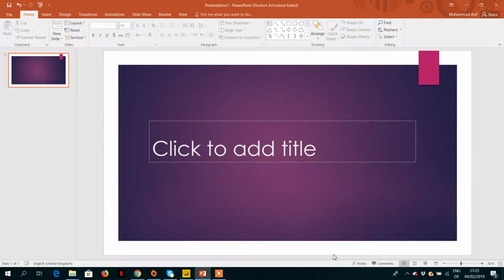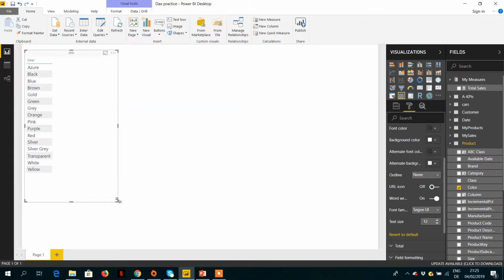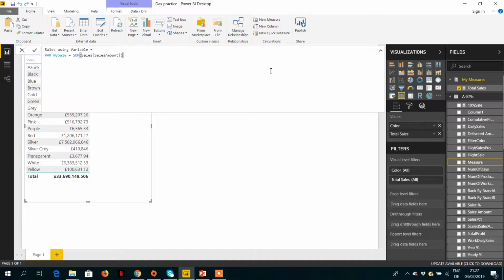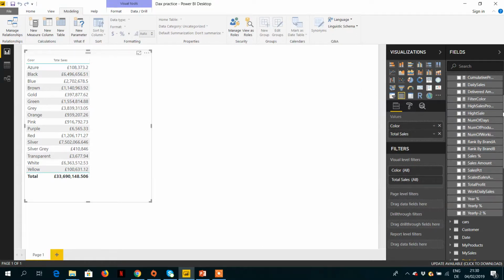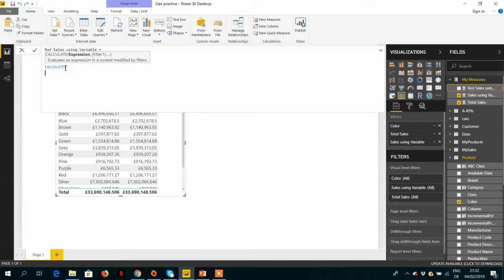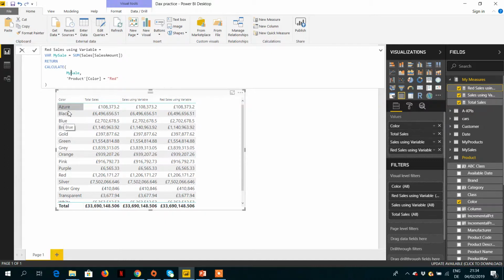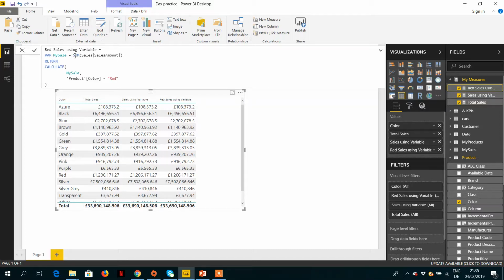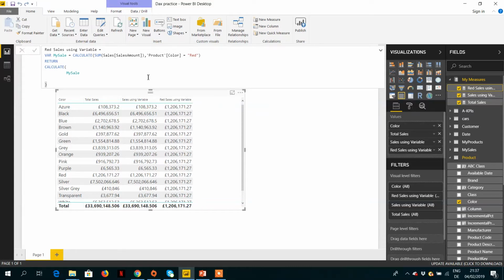How to use Power BI variables in measures | Power BI Analytics (Power BI Training)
Power bi variables in measures are very important to write powerful dax expressions. It behaves like a constant as we see in different programming languages. Power BI variable evaluates their value where they defined but it is not possible to change their value where they are being used. So understanding dax variables in Power BI is very important. With the help of variables in dax, we can clean our dax code and complex calculations can be encapsulated in Power BI variables. Therefore, it is good practice to you use them while developing Power BI applications and analytical dashboards.